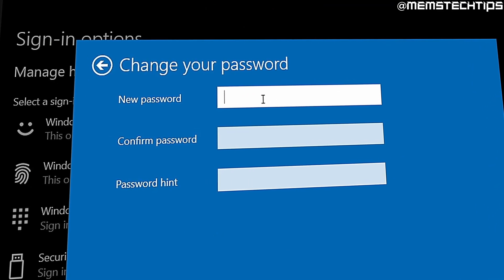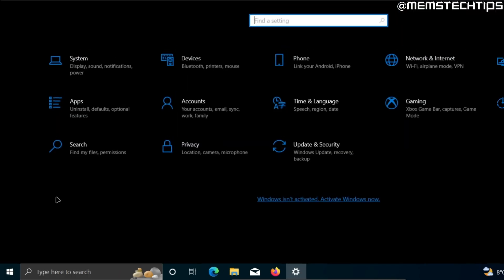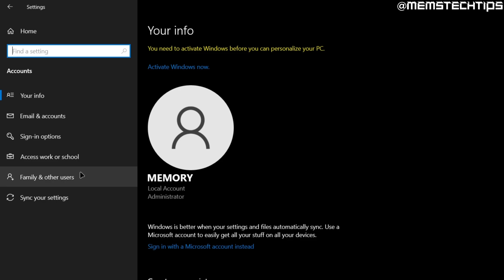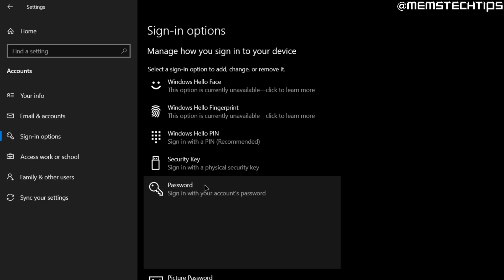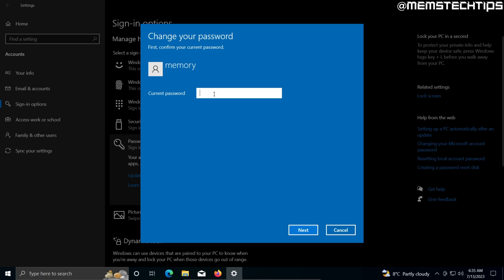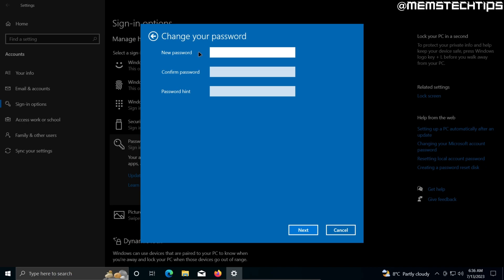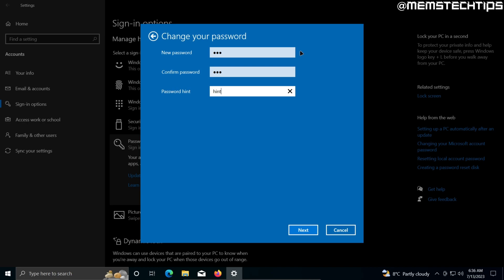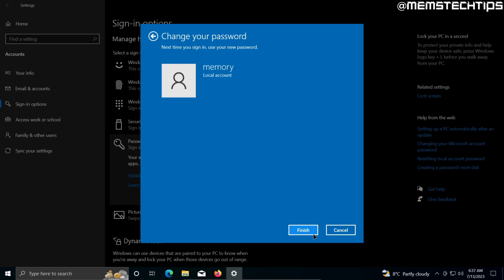How To Change Password In Windows 10 (Tutorial)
In this tutorial video, I'll show you how to change your password in Windows 10.
You might be wondering how to change your password in Windows 10 for various reasons, it could be that someone has discovered your password and you need to change it for security reasons, or you just want to create a new password because you have been using the current password for a very long time. Either way, this guide will show you exactly how to change your password in Windows 10 and you'll also discover how to remove a password from Windows 10 by following this guide.